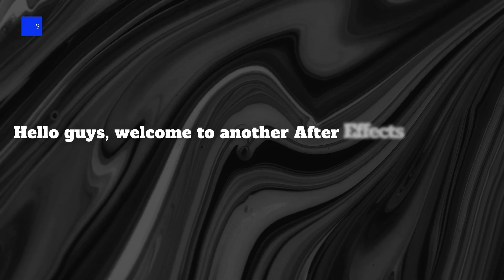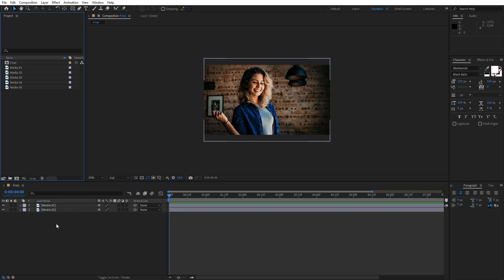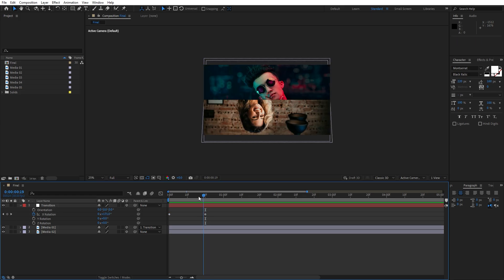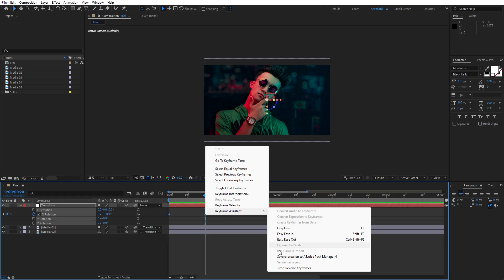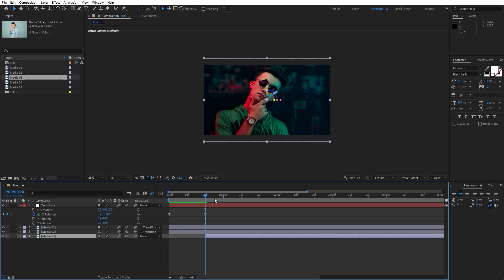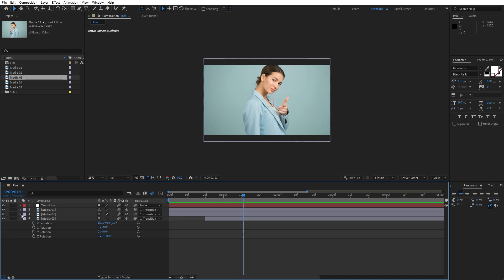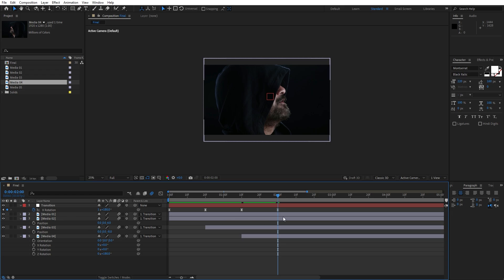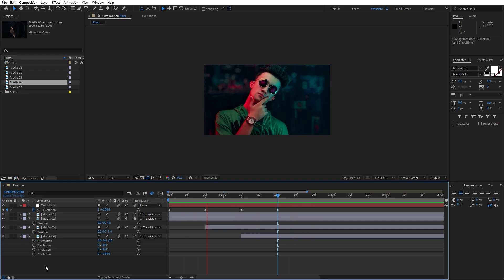3D Flip Effect in After Effects – Easy & Fast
In this After Effects tutorial, learn how to create a sleek 3D motion graphics flip effect perfect for slideshows and intros. This fast and simple technique will give your projects that modern touch. Enhance your images with this dynamic 3D effect!

⌚️Timestamps:
0:00 - Introduction
00:31 - Creating Final Composition / Importing Media
1:10 - Creating Null Object - Transition
1:50 - Animating Transition / Adjusting Media
3:00 - Adjusting Graph Editor
3:28 - Adding Motion Blur
3:50 - Importing and Adjusting More Medias
6:20 - Final Thoughts